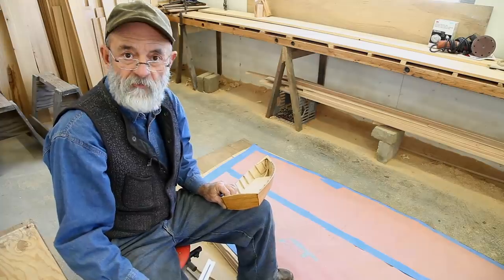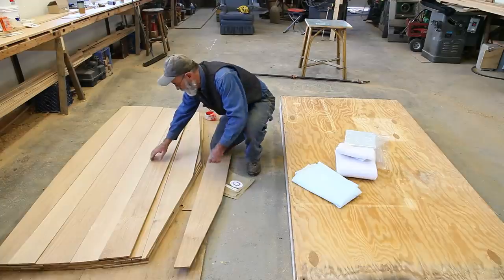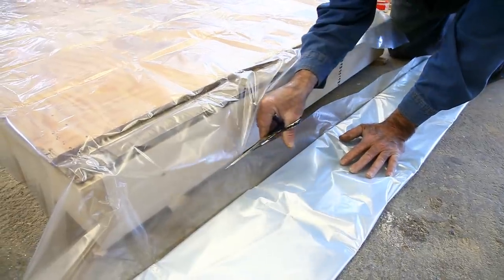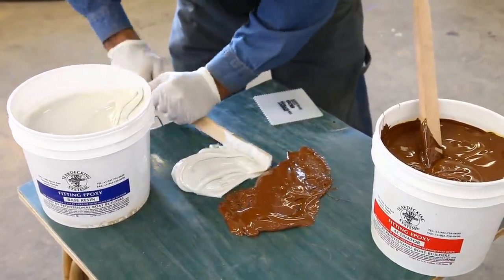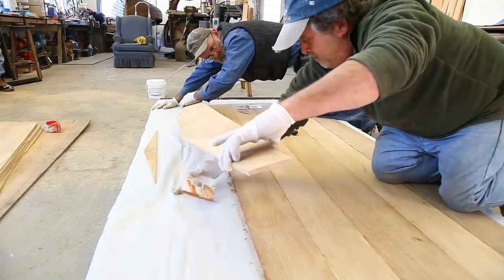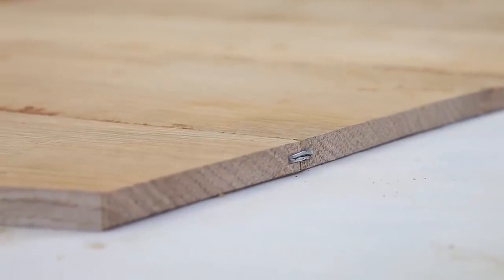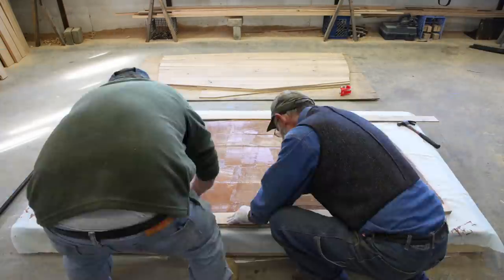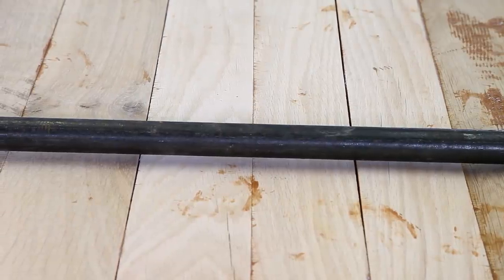Building the 23' V-Bottom Skiff - Episode 2: Building the Transom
We're getting close to springing our 23' V-Bottom skiff together.  This week Lou shows us how he built the transom from six layers of 7/16 inch white oak epoxied and vacuumed bagged together.